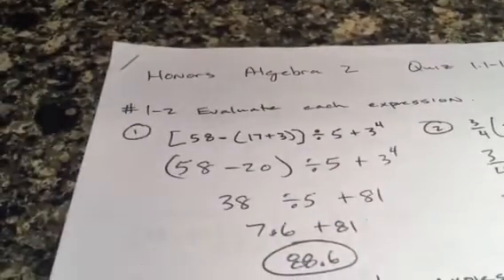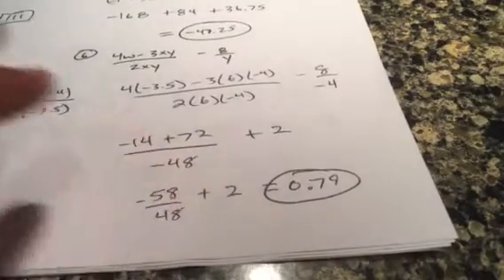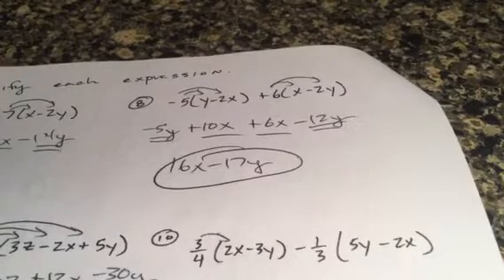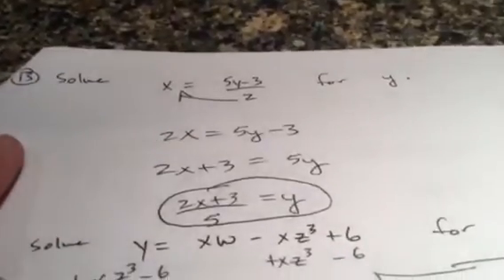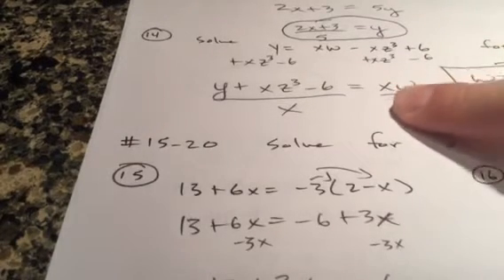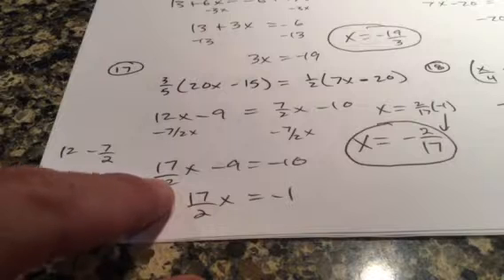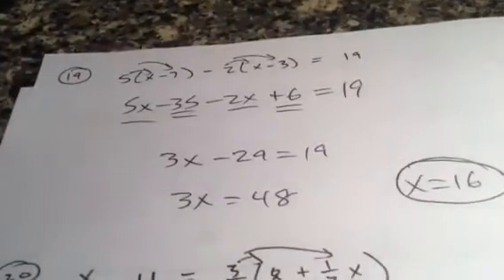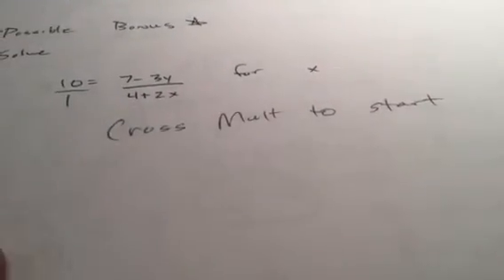Honors Algebra 2 Quiz Review Video 1.1-1.3